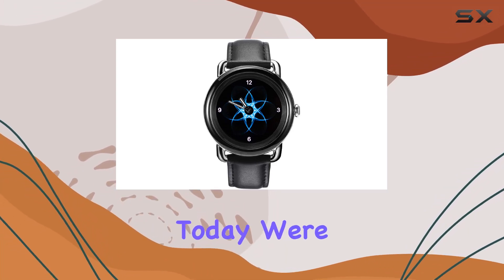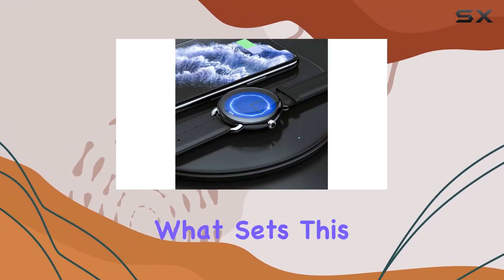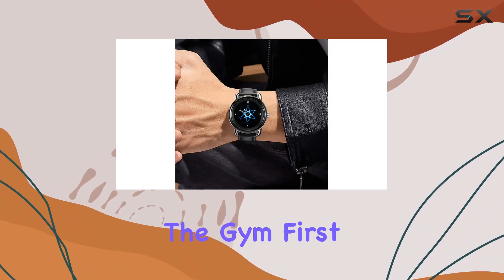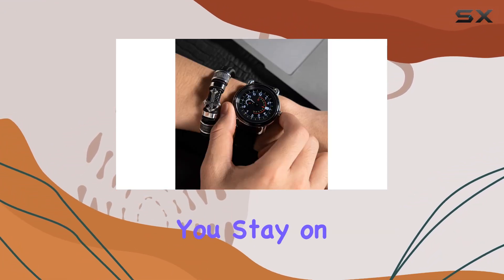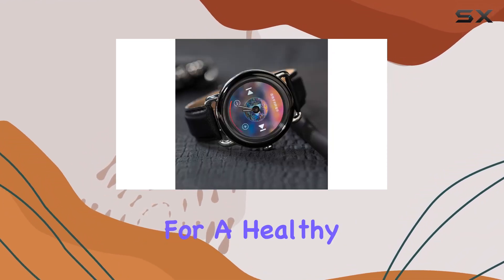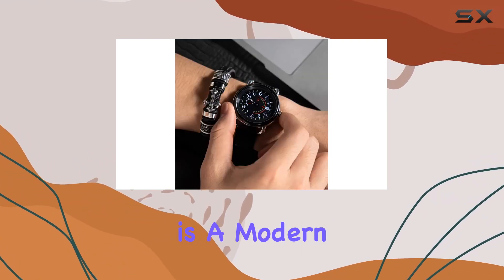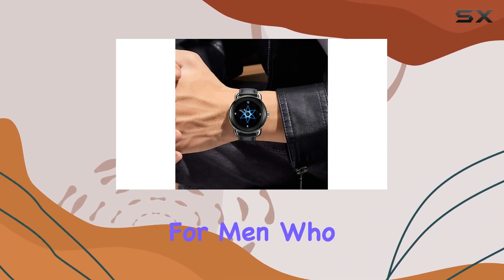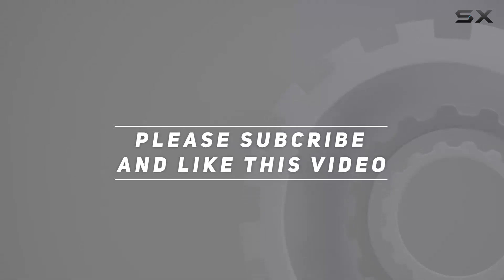Unveiling the LEFIT P03 Hybrid Smartwatch: A Perfect Blend of Style and Functionality!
0:00 Intro
0:06 Review

Things that we mentioned in this video:
【SmartWatch Ticks】 Hybrid Smartwatch : B08RBT7KHL